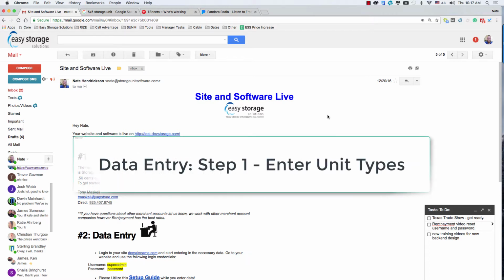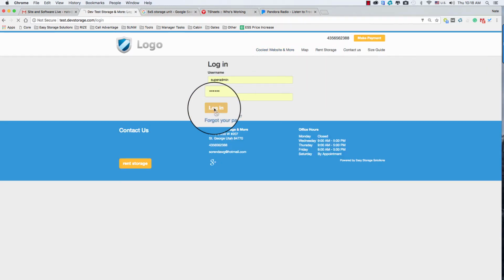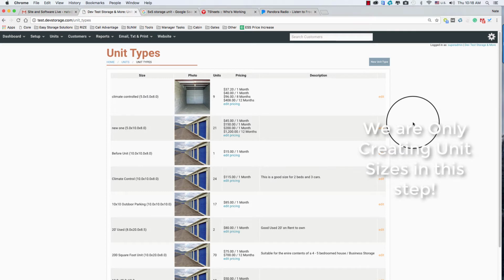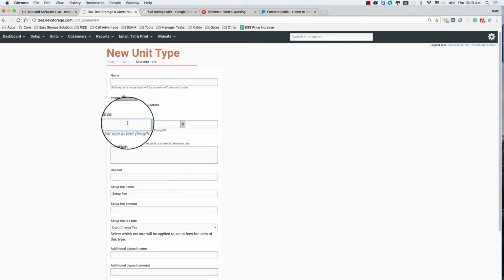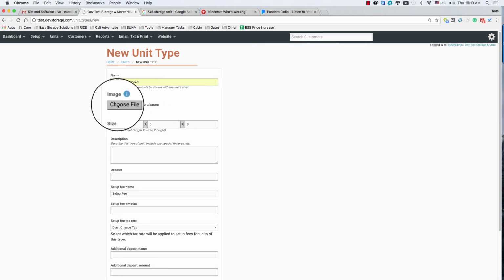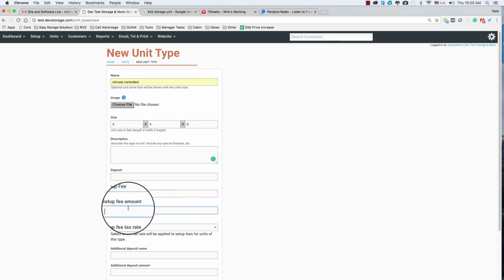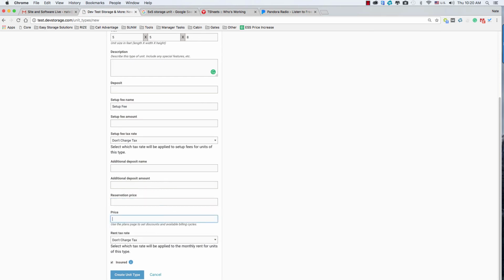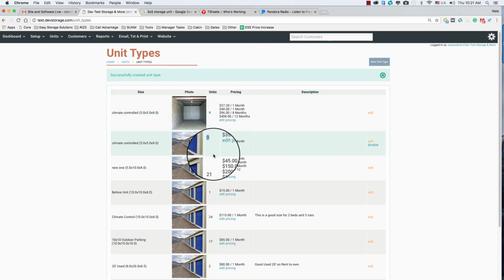Data Entry Step 1: Entering Unit Types